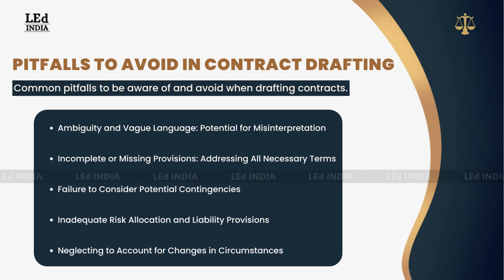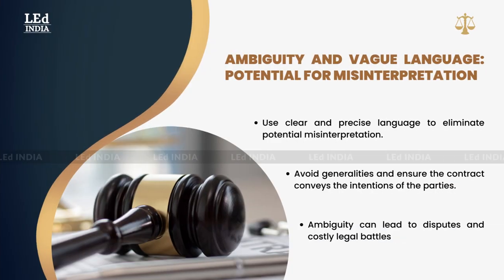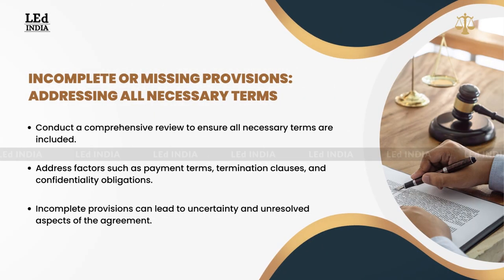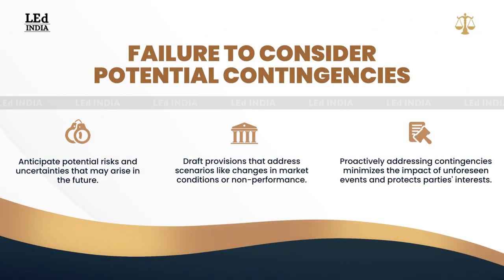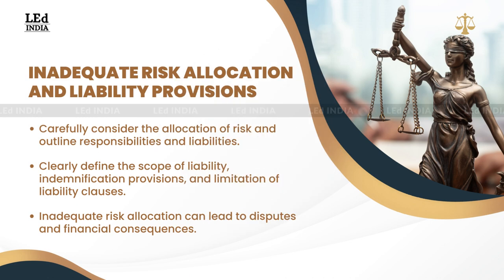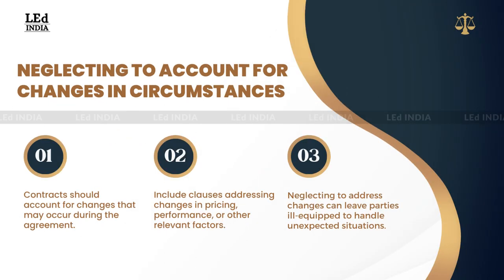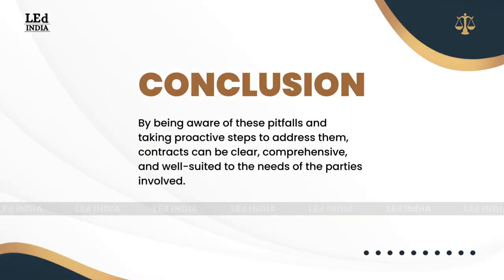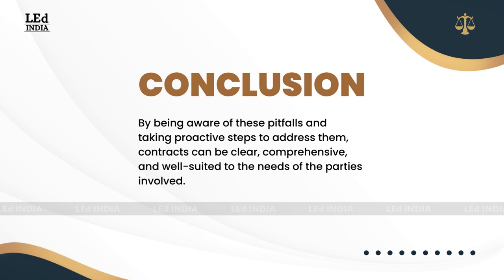Mastering Contract Drafting | Pitfalls to Avoid | Part 5 of 6| LEd INDIA #5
"Mastering the Art of Contract Drafting"! You've embarked on a journey that has equipped you with essential knowledge and practical skills to navigate the complex world of contract drafting. The key takeaways and set you on the path to becoming a masterful contract drafter.

Understanding the Fundamentals: You have learned the fundamental principles of contract law, including the elements of a valid contract, mutual consent, consideration, and contractual capacity. These foundations are essential in creating enforceable and legally sound contracts.

Clarity and Precision: Ambiguity and vague language are pitfalls to avoid in contract drafting. You now understand the importance of expressing contract terms with clarity and precision, leaving no room for misinterpretation or disputes. By using concise and unambiguous language, you can create contracts that serve as reliable guides for the parties involved.

Comprehensive and Well-Structured Contracts: An effective contract covers all necessary provisions and addresses potential contingencies. You have explored the importance of including complete and well-structured provisions, such as payment terms, termination clauses, and dispute resolution mechanisms. By anticipating and addressing potential contingencies, you can protect the interests of all parties involved.

Best Practices and Pro Tips: Throughout this ebook, you have discovered best practices and pro tips for efficient and effective contract drafting. From conducting thorough research and utilizing drafting checklists to seeking expert review and maintaining a continuous learning mindset, these strategies will enhance your contract drafting skills and improve the quality of your contracts.

Contract Drafting Tools and Resources: In today's digital age, numerous software and tools are available to streamline your contract drafting process. Explore contract management platforms, document automation software, proofreading and editing tools, and electronic signature platforms to enhance your efficiency, accuracy, and collaboration.

By applying these principles, adopting best practices, and utilizing the right tools, you are well-equipped to draft contracts that stand the test of time, protect your interests, and foster successful business relationships.

Remember, the journey to mastering the art of contract drafting is ongoing. As laws and regulations evolve, new challenges and opportunities will arise. Stay updated with legal developments, continue learning, and engage with professional networks and communities to expand your knowledge and refine your skills.

Practice drafting contracts, seek feedback from experienced professionals, and embrace each opportunity to refine your craft. With dedication and perseverance, you'll become a trusted and skilled contract drafter, guiding parties to mutually beneficial agreements.

So, what are you waiting for? Start applying your newfound knowledge and skills, and unlock the immense potential of effective contract drafting. Master the art of contract drafting, and empower yourself to create contracts that lay the foundation for successful business endeavors.

Thank you for joining us on this enlightening journey. Until next time, happy contract drafting!

0:00 Introduction
0:50 Ambiguity and Vague Language: Potential for Misinterpretation
1:31 Incomplete or Missing Provisions: Addressing All Necessary Terms
2:16 Failure to Consider Potential Contingencies
3:01 Inadequate Risk Allocation and Liability Provisions
3:47 Neglecting to Account for Changes in Circumstances
4:26 Conclusion